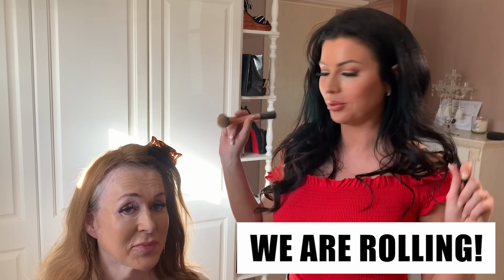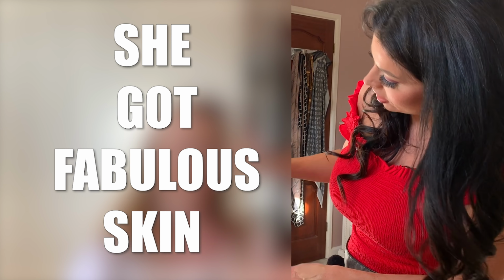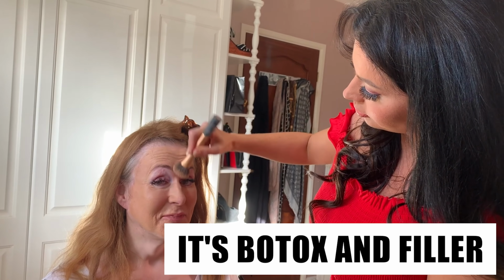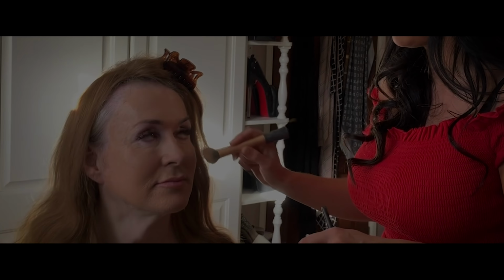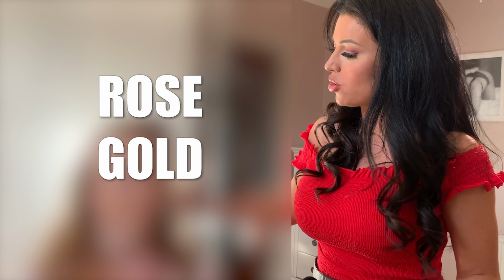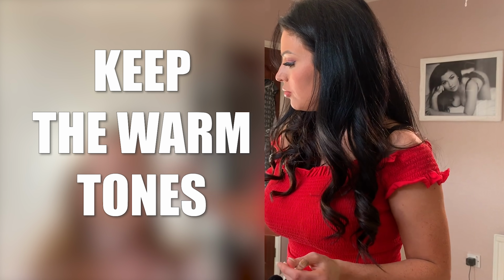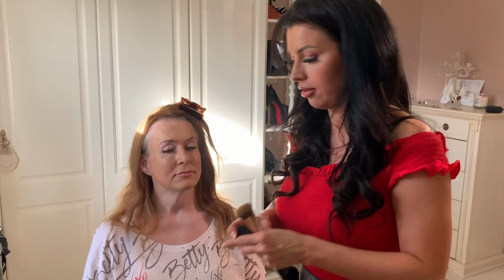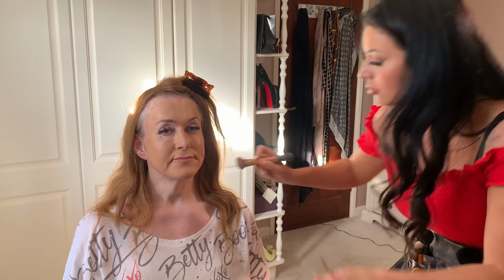Female Model Poses For Photoshoot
I've been learning a lot about different poses, and in this video I learn some easy female model poses on a photoshoot.

Welcome to Cutting the Caboose, a channel dedicated to sharing my weight loss journey, total body transformation and being transgender.

Follow my weight-loss, fitness, and entire transformation journey. From weighing over 32 stone to entering a bodybuilding contest and gaining the confidence to go on stage in a skimpy bikini.

Amazon UK Storefront
Amazon US Storefront